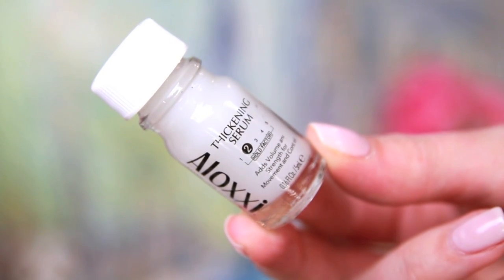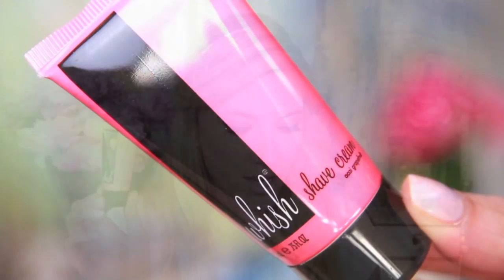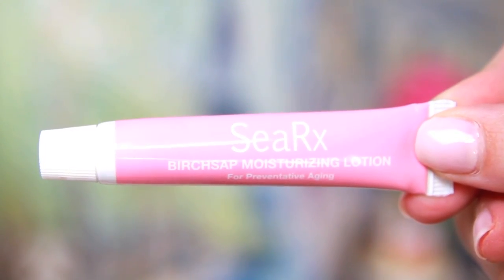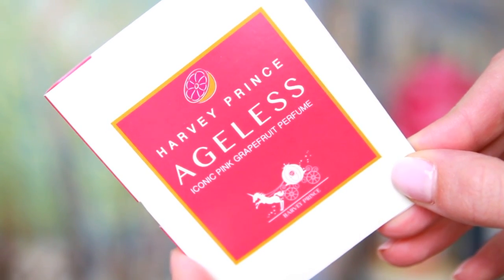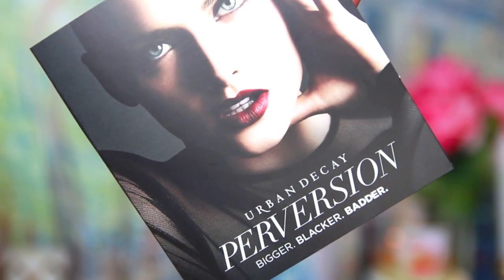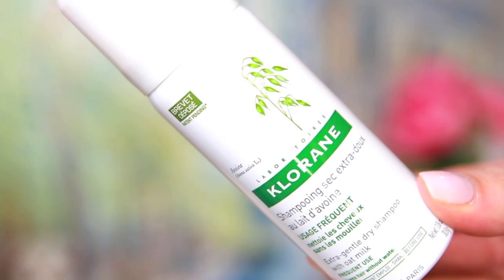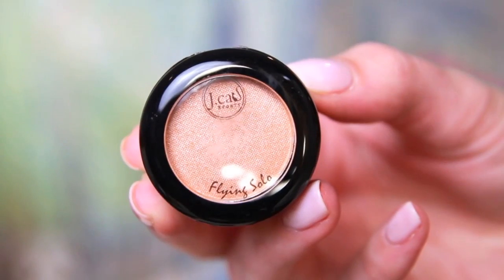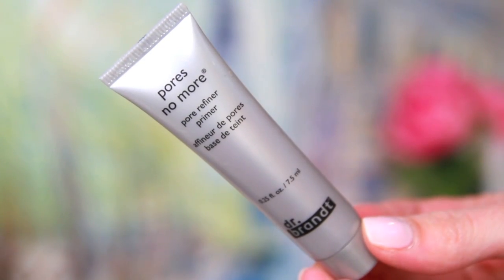Battle of the Boxes! Birchbox vs. Ipsy ♥ August 2014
Oh yeah, mhm, oh yeah
xx, Elle

Make sure to check out my instagram to see my Glossybox unboxing!!!

*Standard box invites used - I made the bit.ly links myself cause I thought they were cute! :)

This video is not sponsored, and I purchased these boxes myself! I heart you guys!